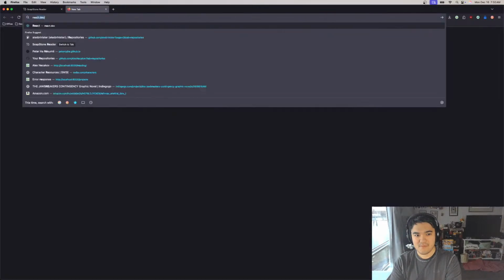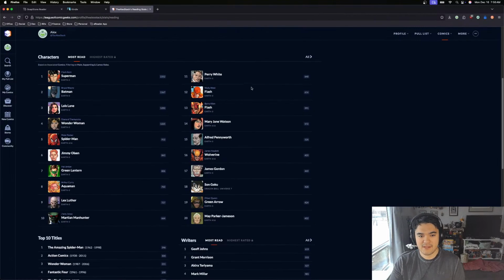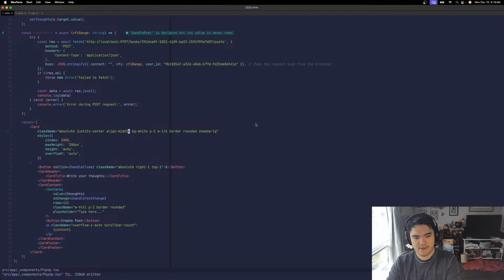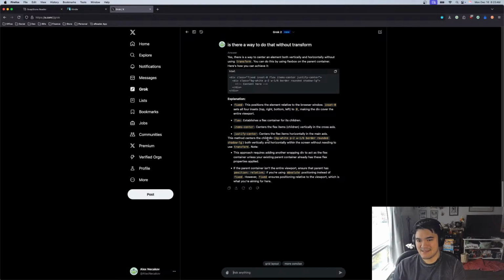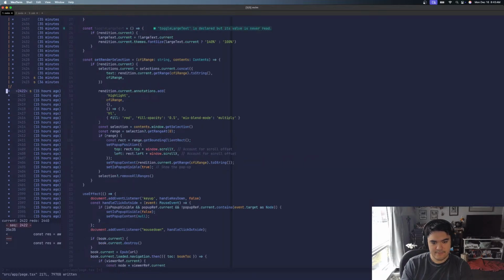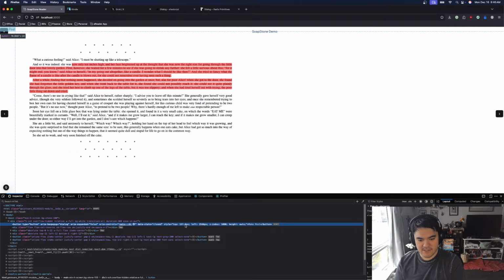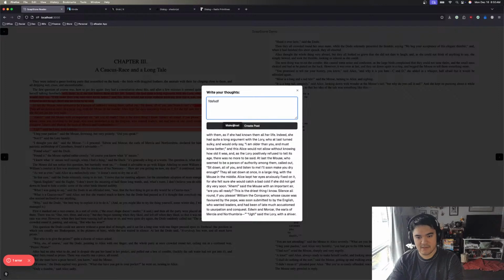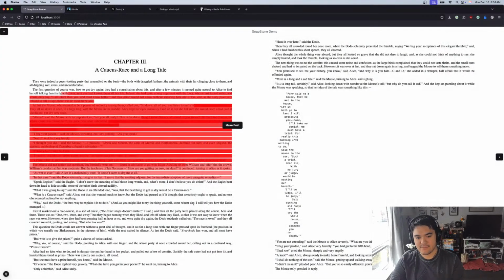Front-End Web Dev to make my startup